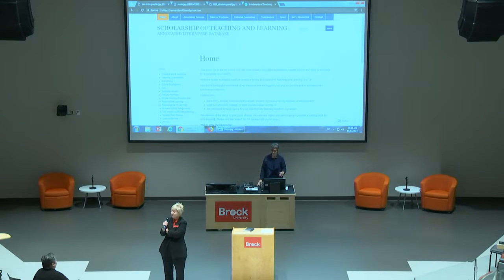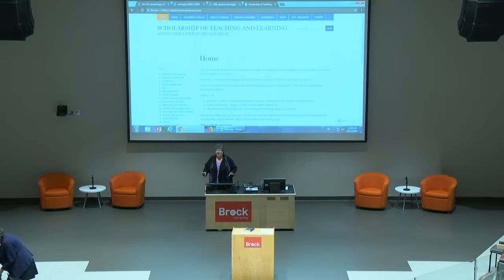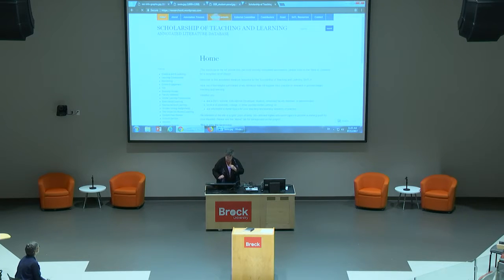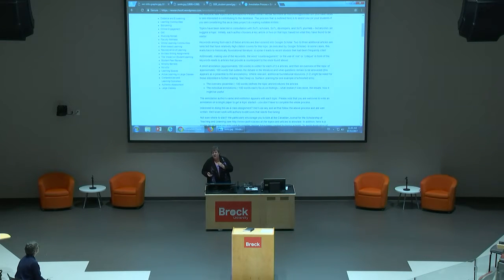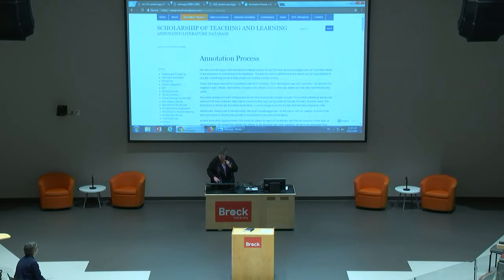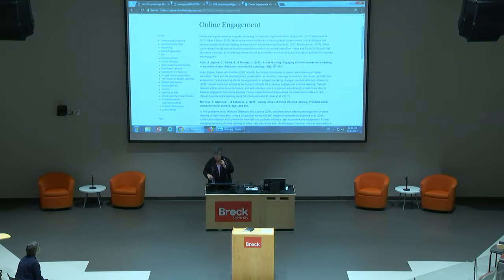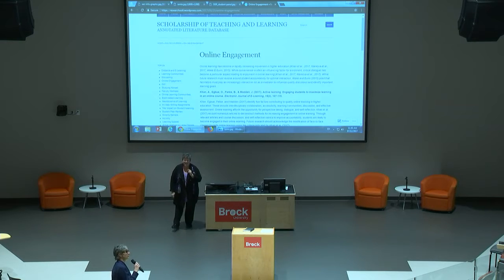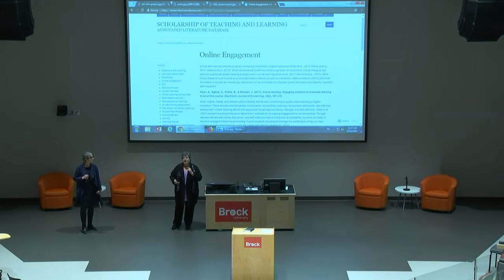Dr. Nicola Simmons discusses her open pedagogy in SoTL for graduate students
Faculty of Education professor, Dr. Simmons uses WordPress to have students create an open database of articles about Scholarship of Teaching and Learning